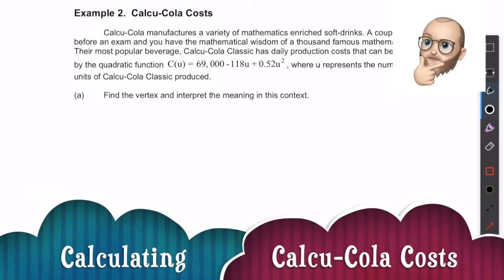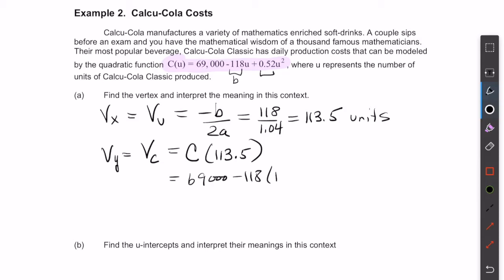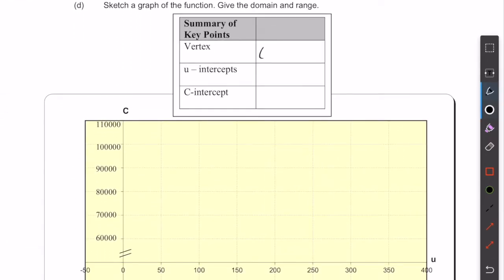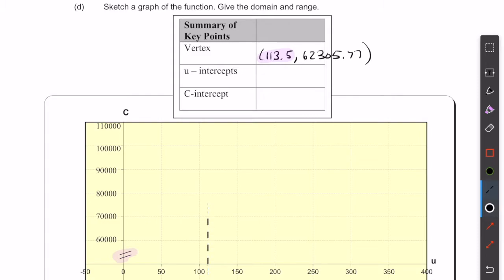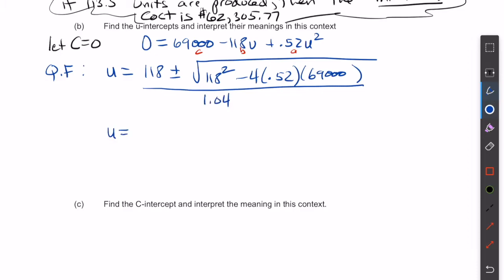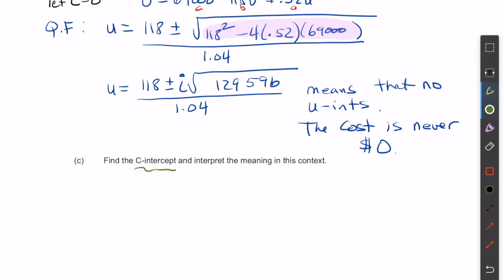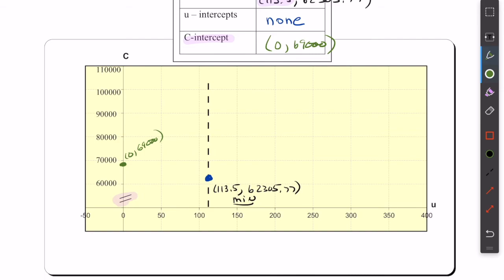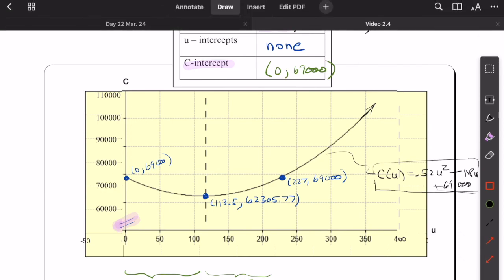MAT100 Topic13 2.4.2 Calculating Calcu-Cola Costs